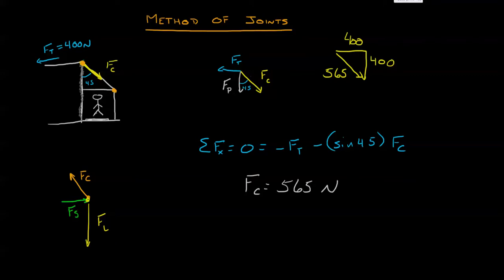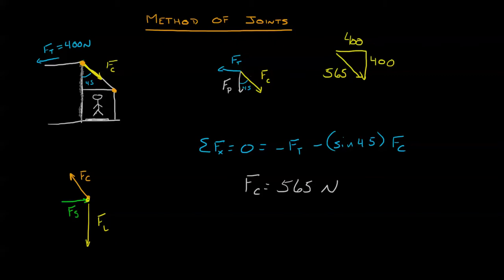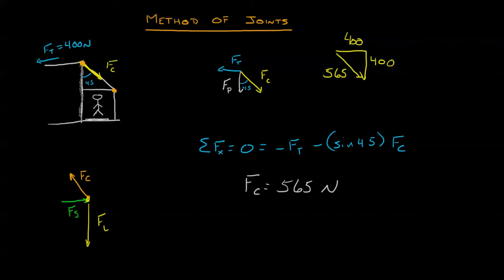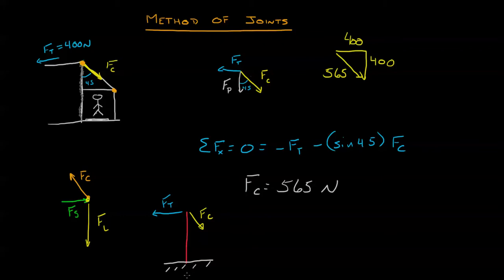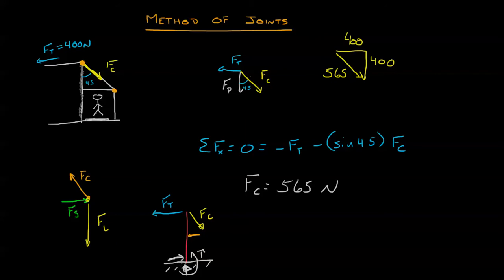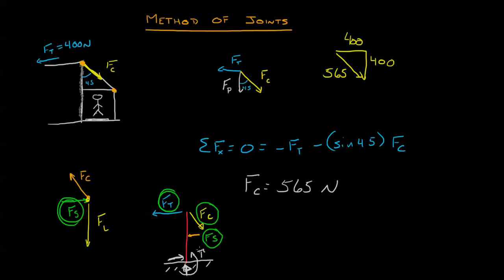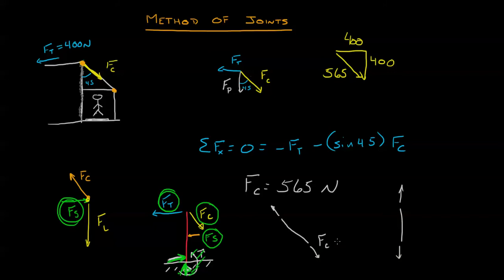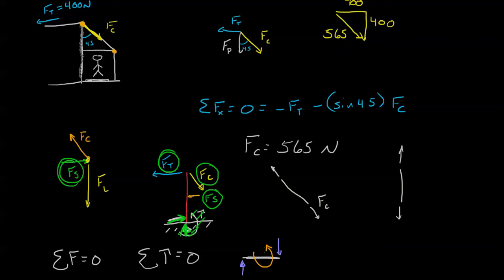Engineering Statics 31 frames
This video introduces the idea of frames, as opposed to trusses.